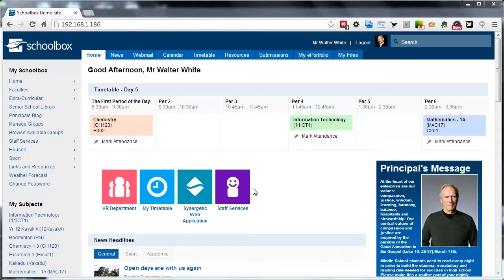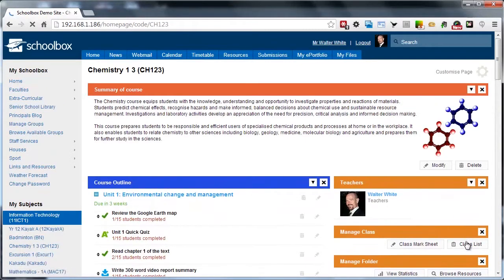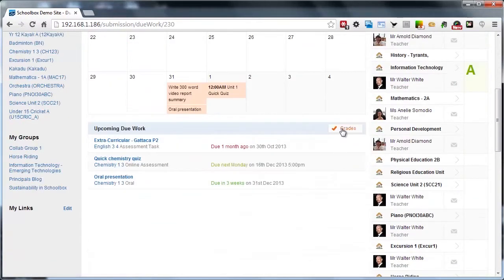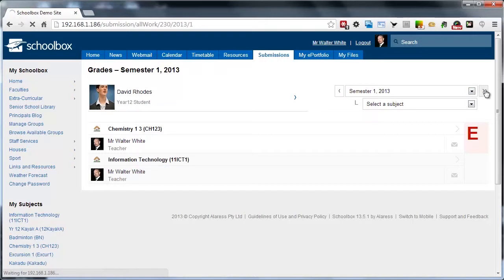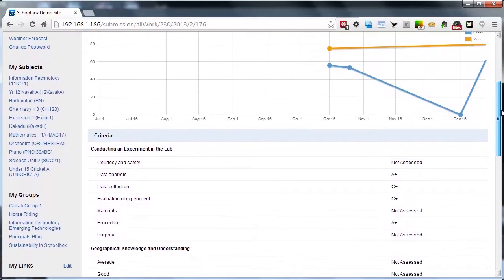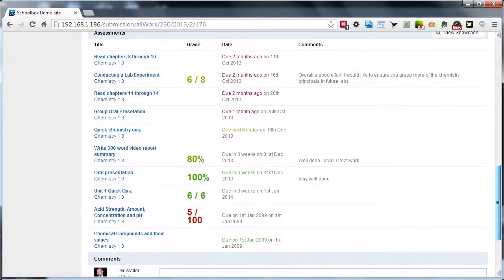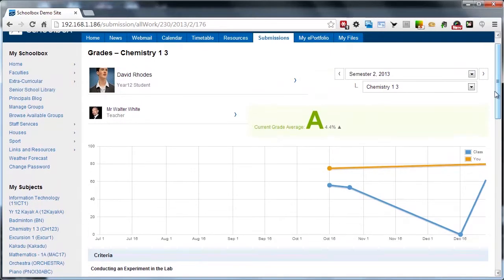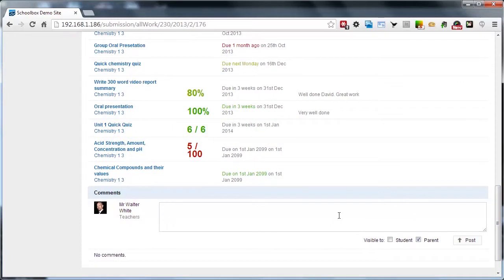Student Grade Report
This video tutorial will help teachers understand the student grade report and the continuous reporting elements in Schoolbox.